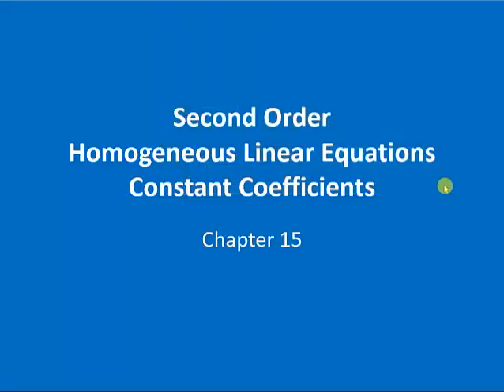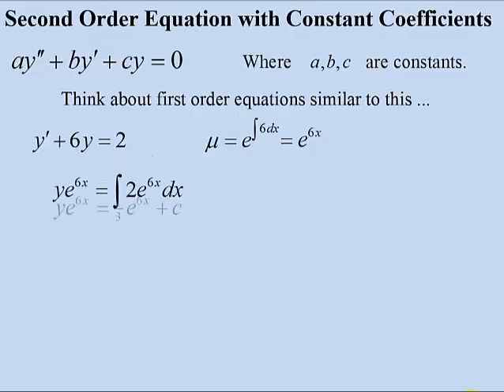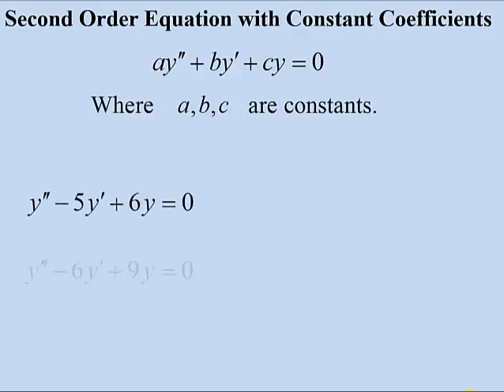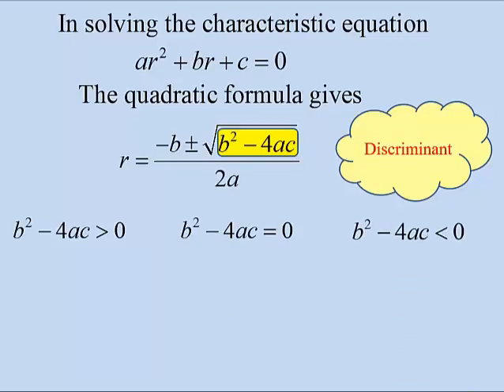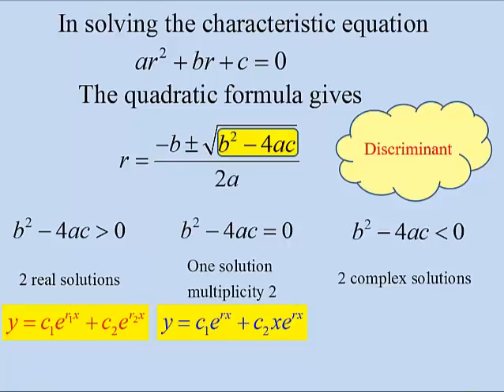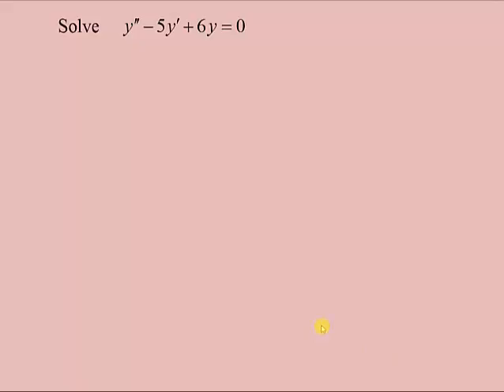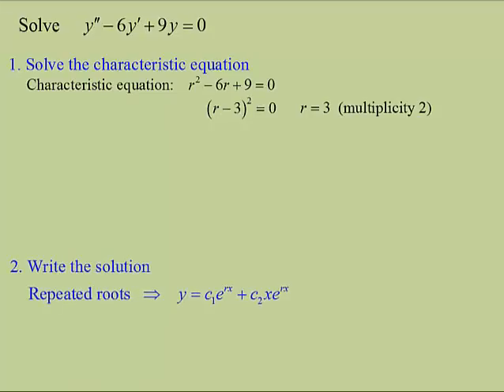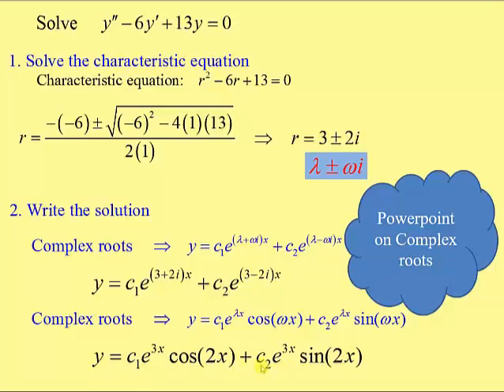2320 Ch15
Differential Equations, Second order linear equations with constant coefficients